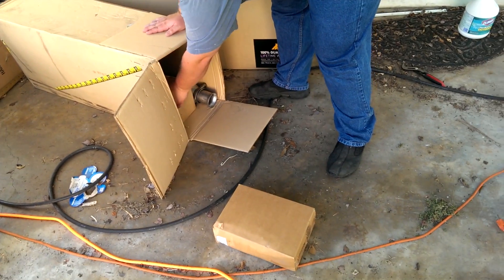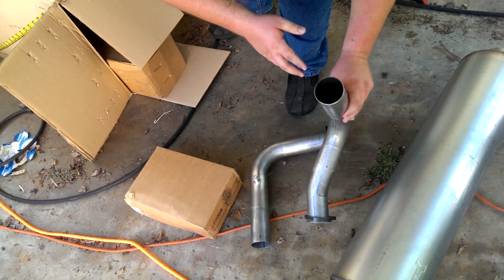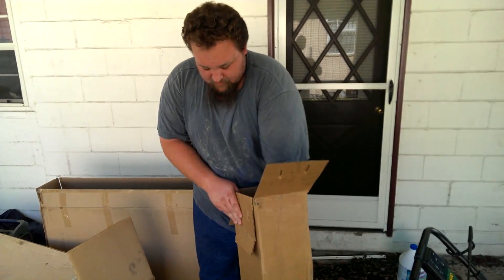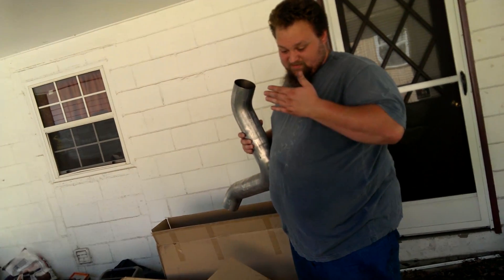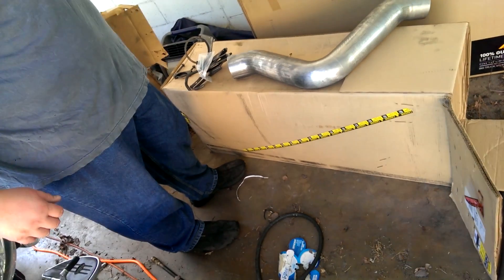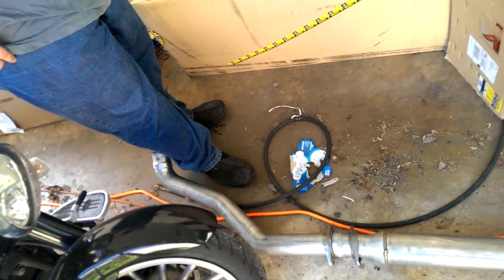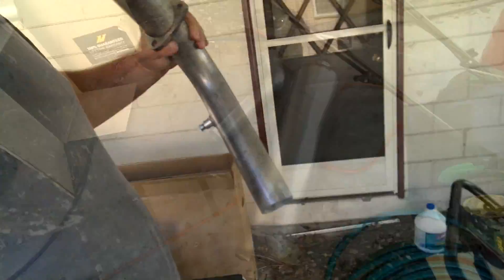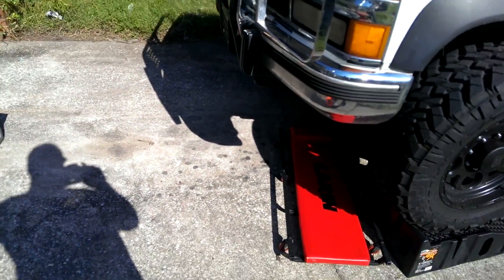Heath Diesel SuperFlow 4" Unboxing for 1994 K2500 Suburban 6.5L Diesel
Unboxing video, and showing the general layout of the new Heath Diesel SuperFlow 4" exhaust for the 6.5L GM Turbo Diesel.